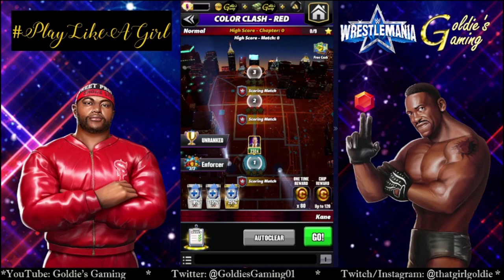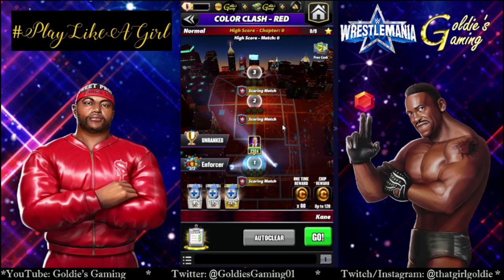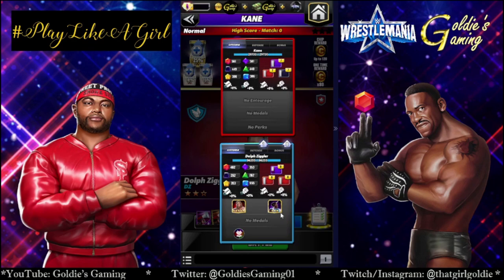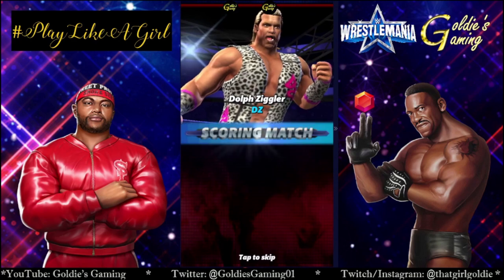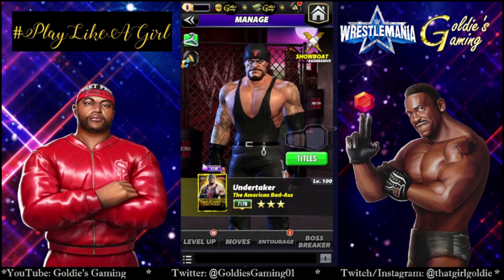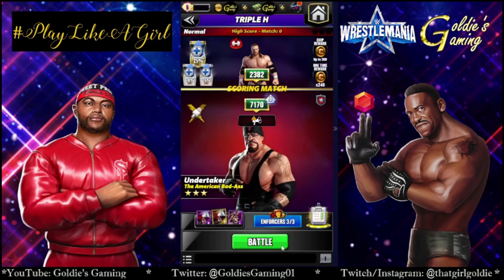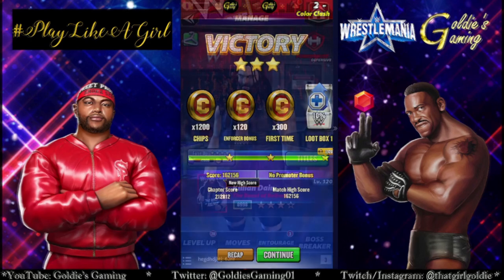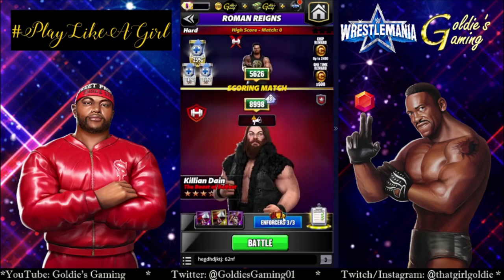Testing Out F2P Options for Red Stipulation Tours - WWE Champions